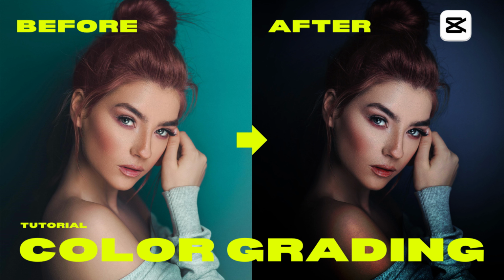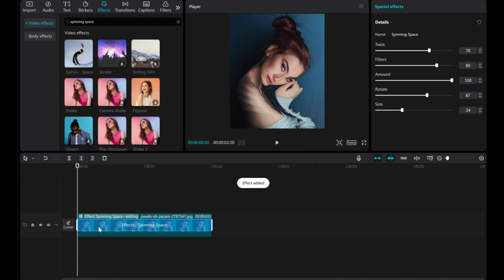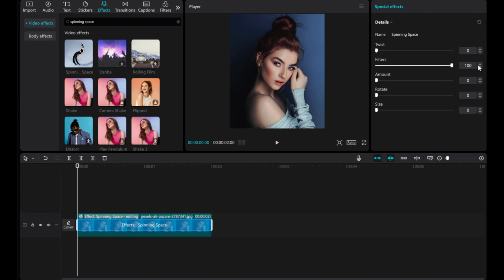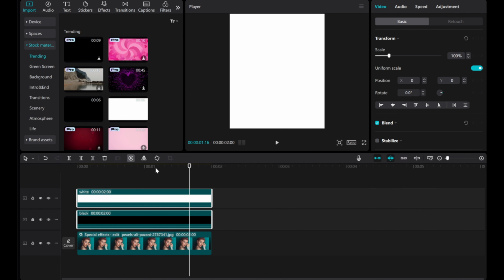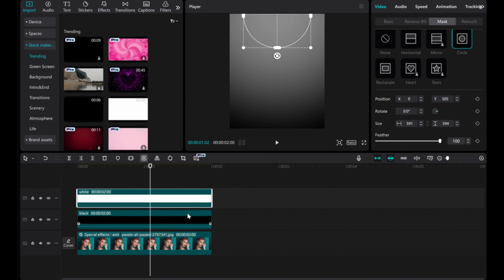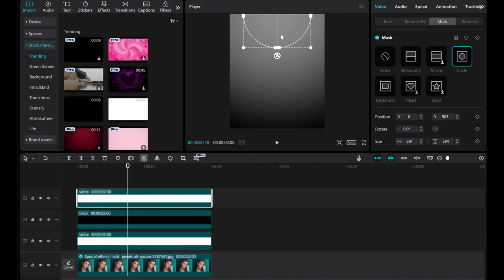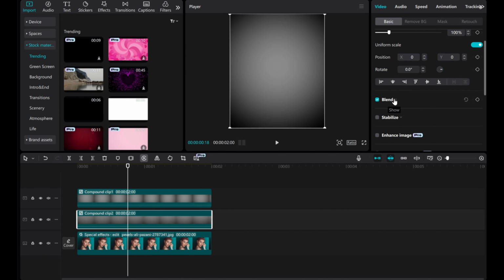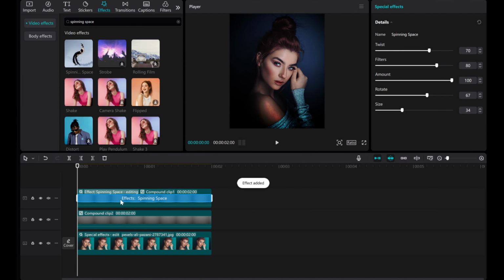Mastering Color Grading with Overlays in CapCut PC | Tutorial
Unleash your creativity and enhance the visual appeal of your videos with this color grading tutorial using overlays in CapCut on PC.